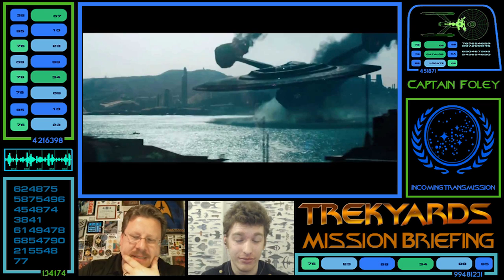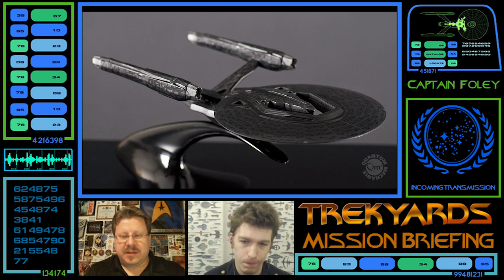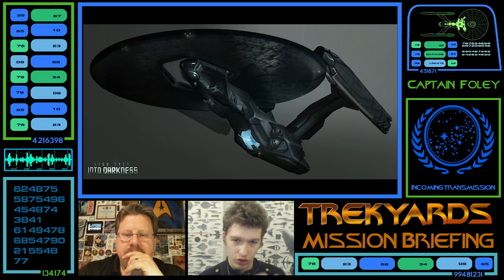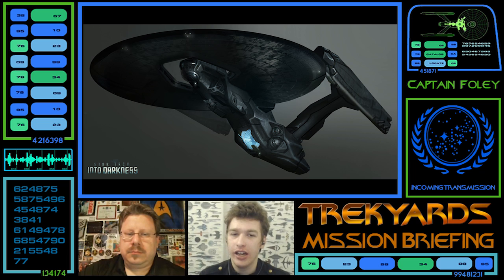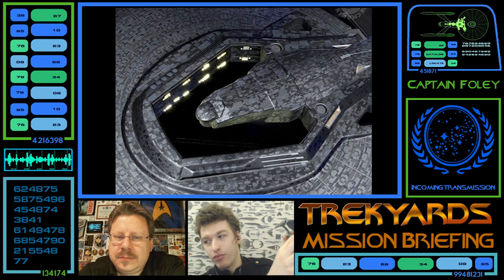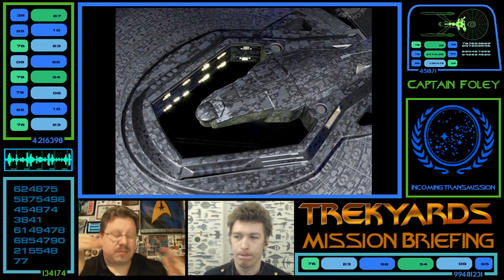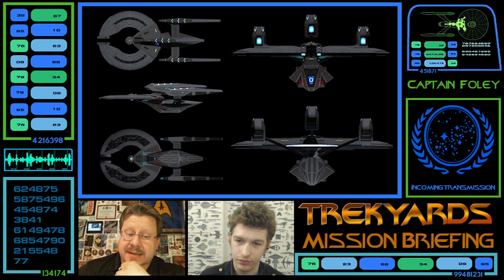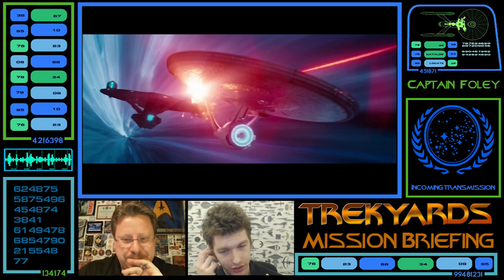Trekyards EP107 - USS Vengeance (Part 2)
Part 2 of our look at the JJ universe ship the USS Vengeance dreadnought